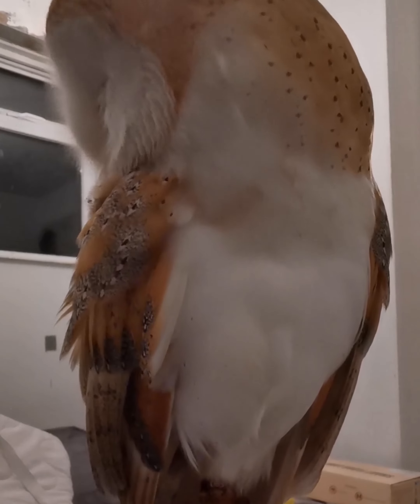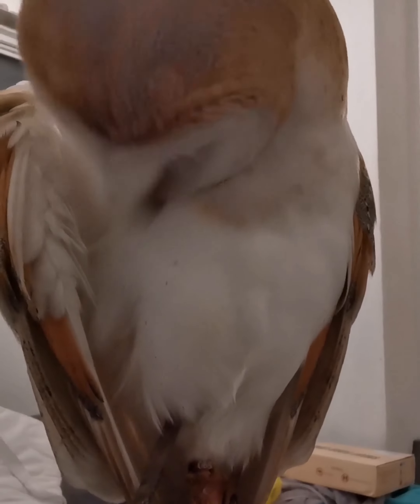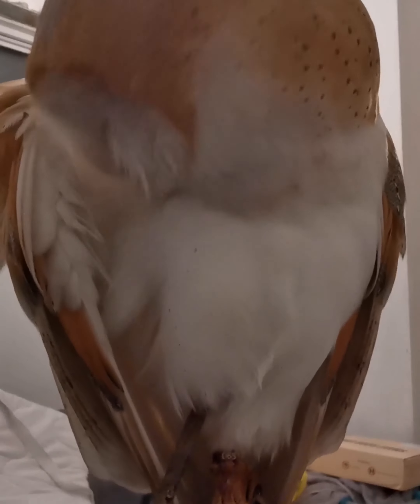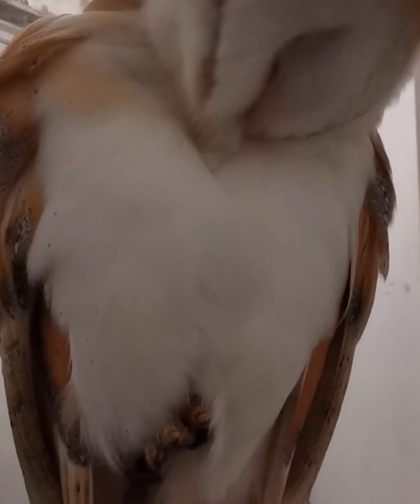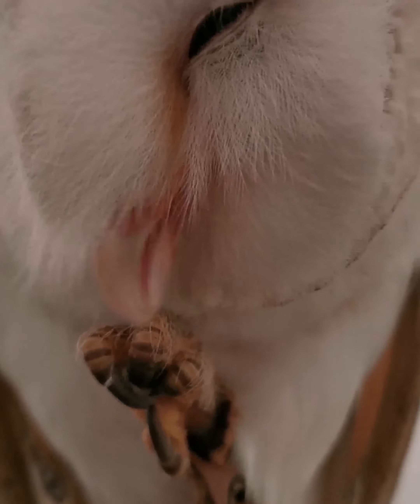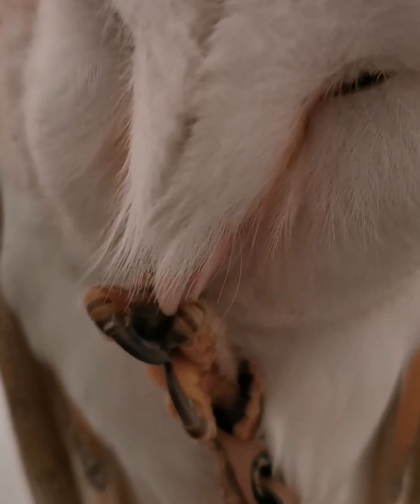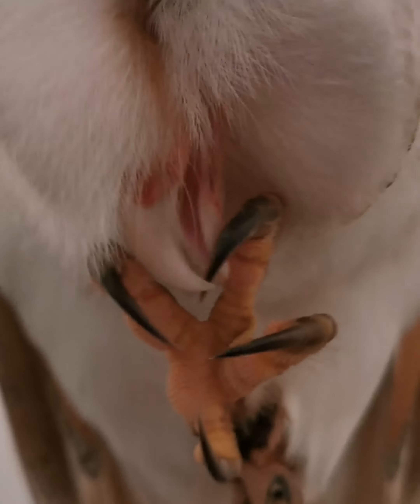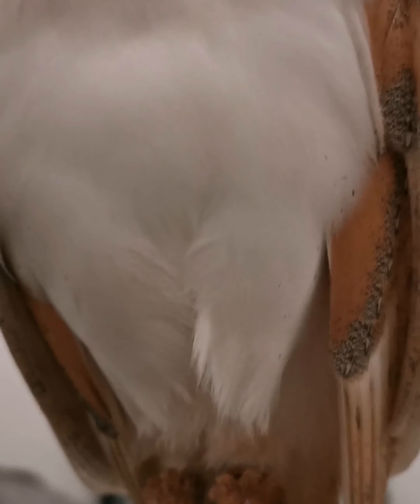Weebs talks about why he preens himself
Educational video to why owls preen